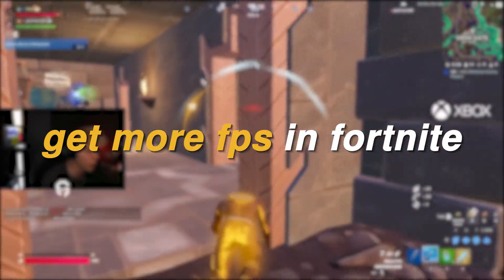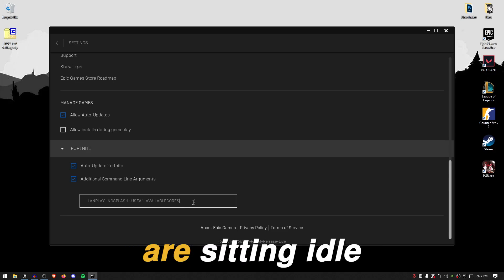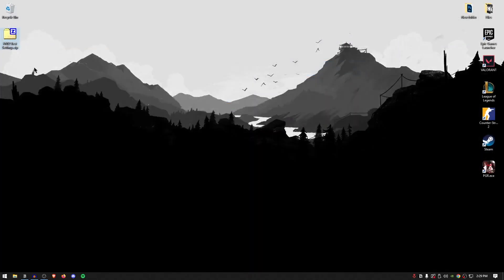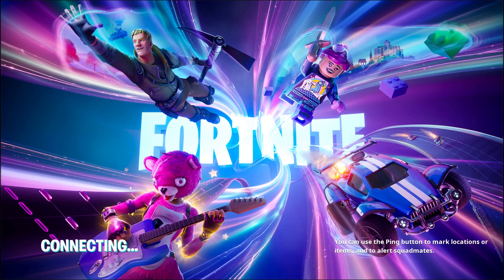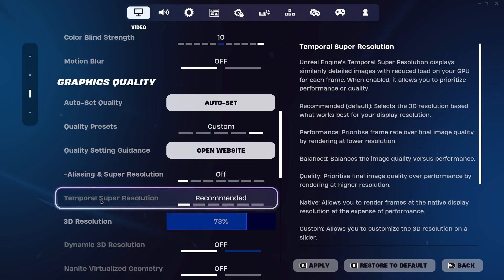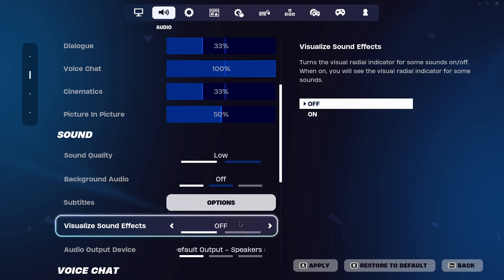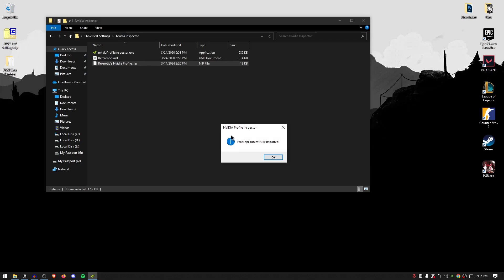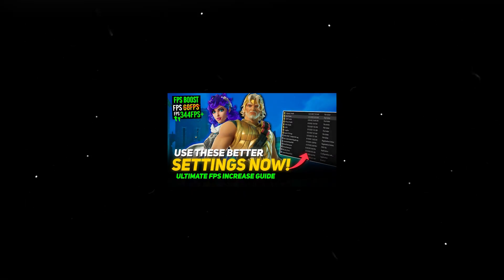Change THESE SETTINGS NOW to Boost FPS - Fix Lag/Stutters in Fortnite Chapter 5 Season 2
In this video, I’ll show you The BEST Competitive Settings in Fortnite SEASON 2 for MAX FPS BOOST & 0 Input Delay in the New Fortnite Season 2! This is how you can optimize fortnite chapter 5 season 2  for the best possible increase in fps with the best fortnite competitive settings to boost fps, get more fps in fortnite, reduce lag, stop stuttering, fix lag spikes & boost fortnite chapter 5 fps on all low end PCs. I will also show you the BEST Fortnite Tweaks for High FPS & Low Input Delay, as well as the Best Stretched Resolution & Nvidia Settings for Fortnite in 2024.

► TITLE: 🔧 Change THESE SETTINGS NOW to Boost FPS - Get 0 Delay in Fortnite Chapter 5 Season 2

► TIME STAMPS:
00:00 Explanation
00:24 Get 0 Ping
00:57 Epic Games Launcher Best Settings
02:51 Download Pack Properly
03:53 Epic Engine & Config Reset
05:31 Best Fortnite Season 2 In game Settings
09:24 Fortnite Config File Settings
10:47 Updated Nvidia Profile for Fortnite Season 2
11:18 Optimize Discord & Chrome for Fortnite